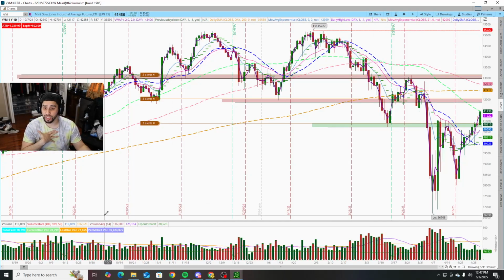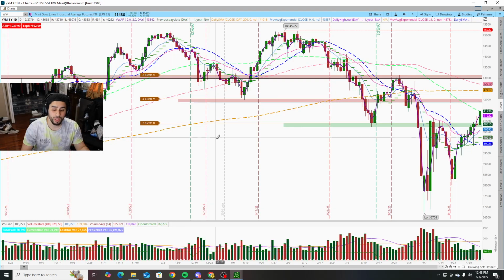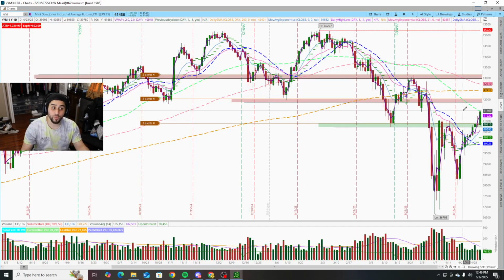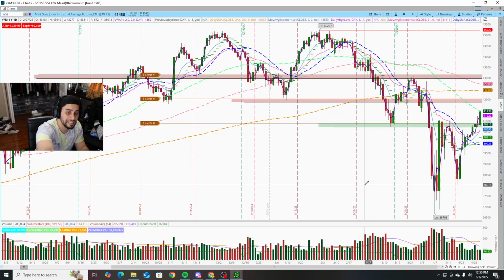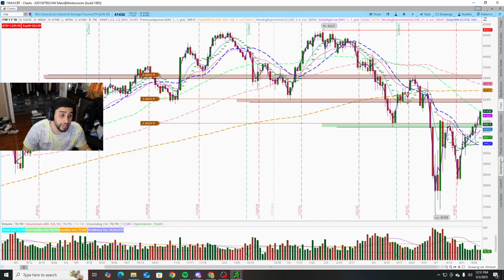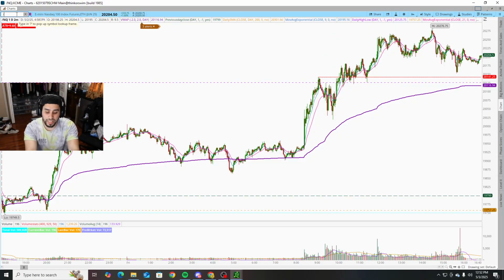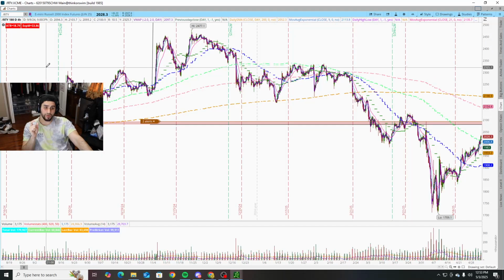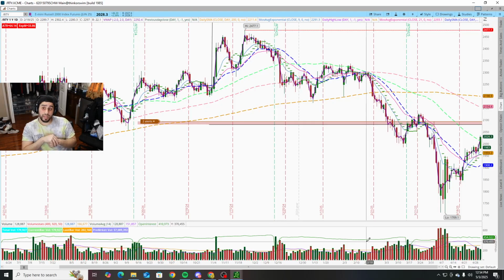{MUST WATCH} Breakdown ANALYSIS on YM/RTY FUTURES for upcoming week 05/05/2025